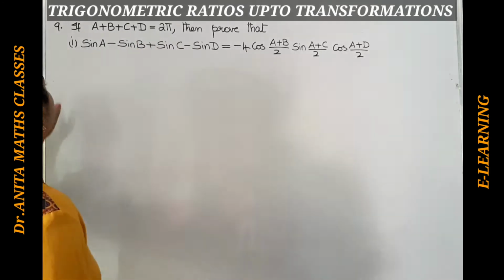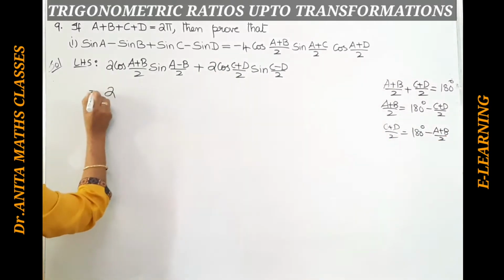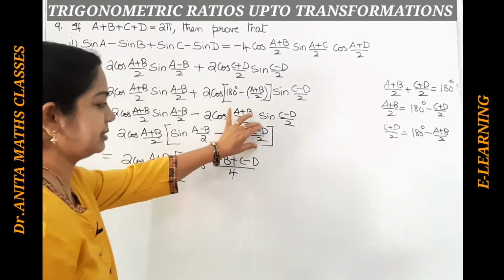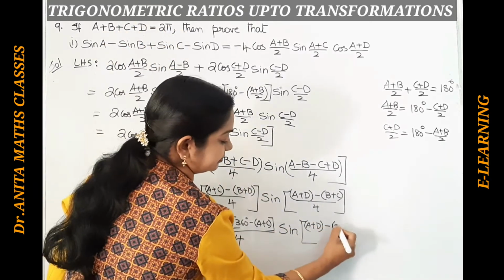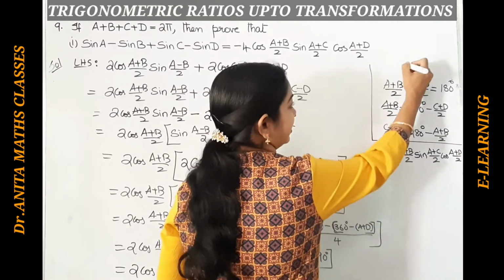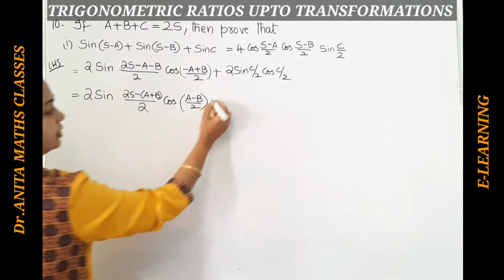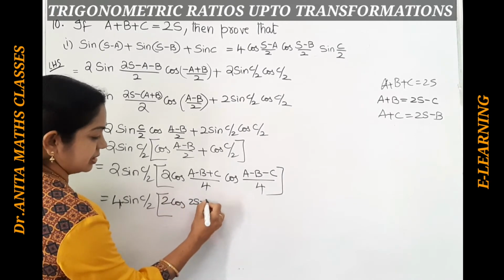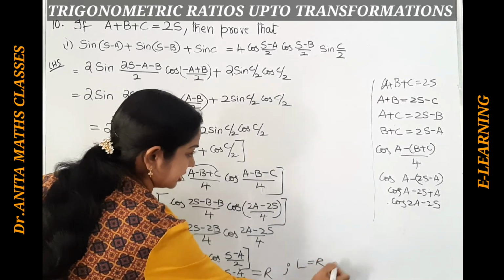TRIGONOMETRIC RATIOS UPTO TRANSFORMATIONS PART-36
EXERCISE 6(f) SOLUTIONS